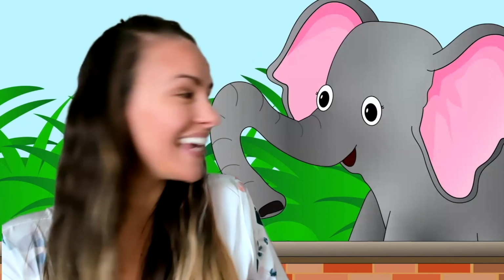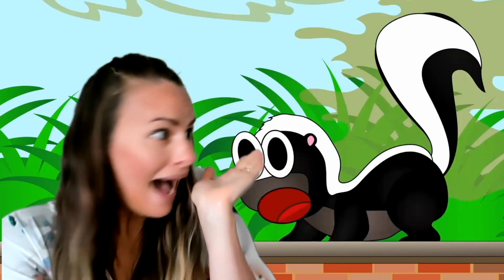Peek-A-Zoo: Interactive Speech Therapy Game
Our zoo animal-themed peekaboo game is perfect for the little ones on your caseload! Peek-A-Zoo will help you facilitate rich interactions while building critical early language skills such as joint attention, imitation, turn-taking and more! Push through the grass to reveal each of the thirteen types of zoo animals to start. Then, watch the animals react with silly faces when it's your turn to cover your eyes and peek out! The littles will love taking turns between the clinician, the parent, and themselves, and seeing everyone's silly expressions and reactions throughout your sessions! 🦁 👀

How to use: GoGo activities are being utilized by SLPs for speech therapy sessions across a variety of delivery methods — online via green screen and screen share as well as face-to-face via tablets, computers and SMART Boards for individual and group sessions! Given the flexible nature of our digital downloads, each activity provides a largely adaptable single-resource adventure for use across your entire caseload.